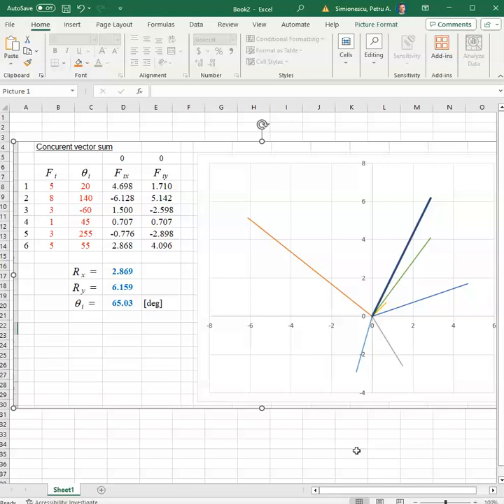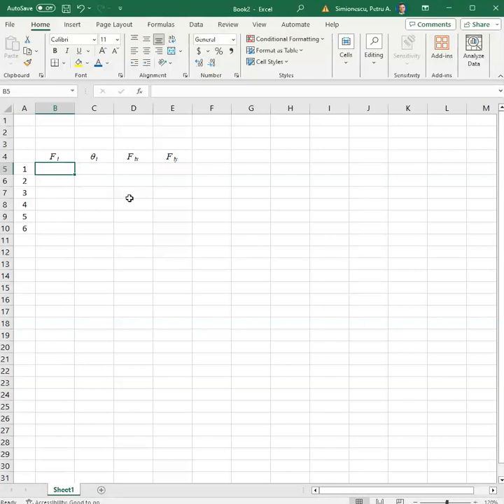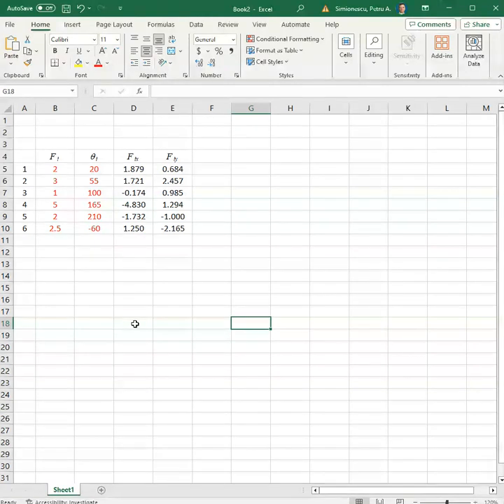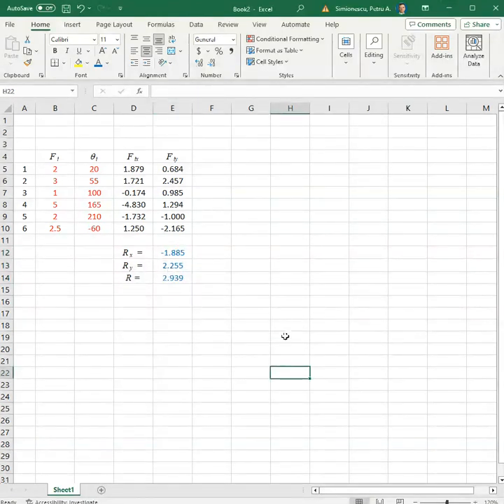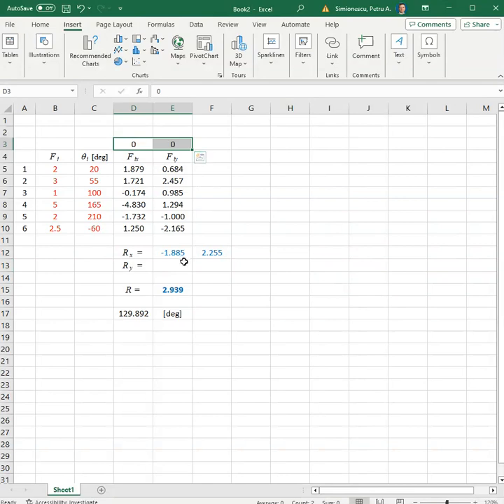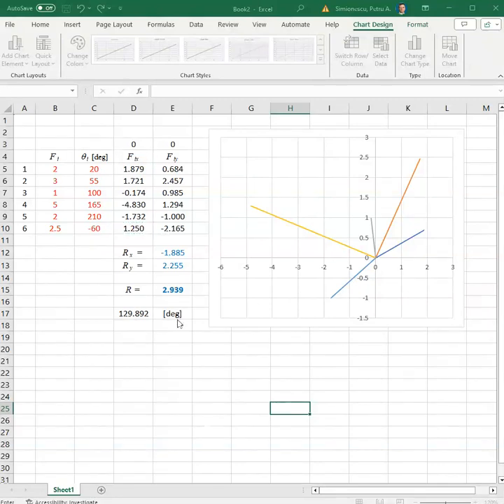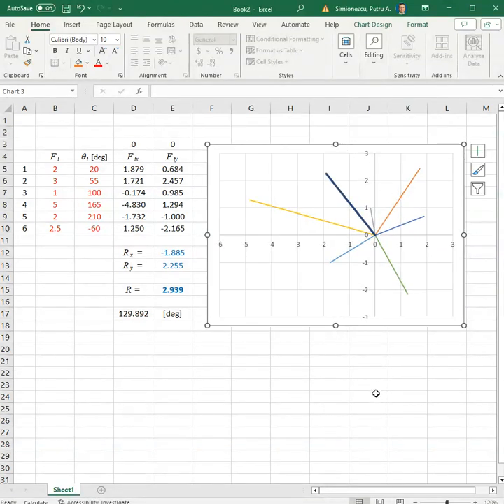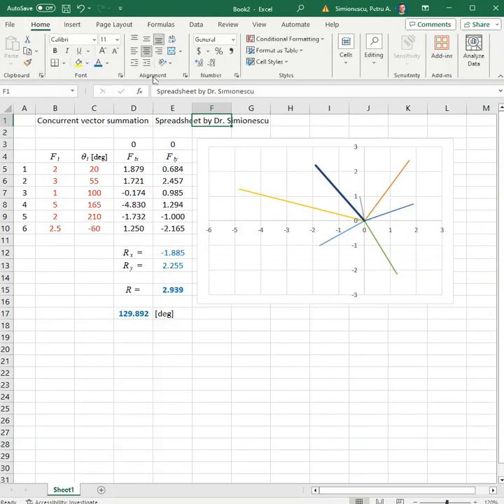2D concurrent vector summation in EXCEL